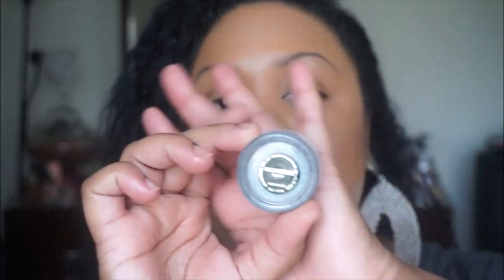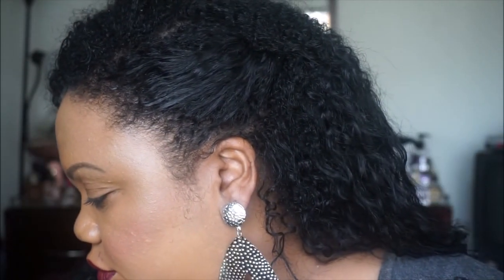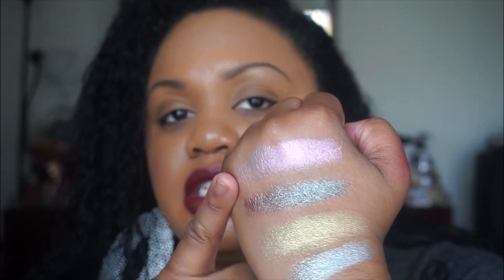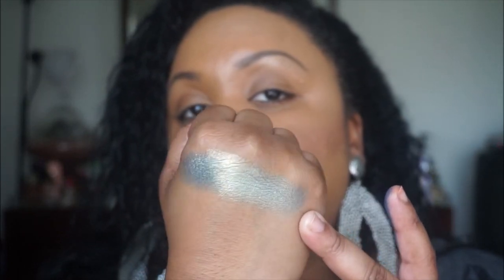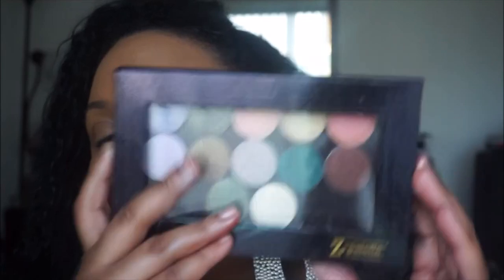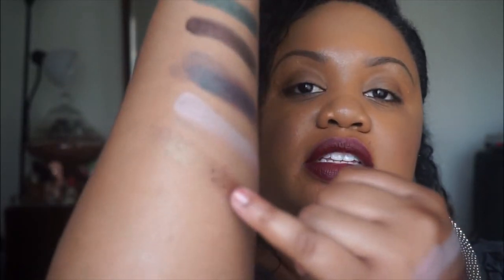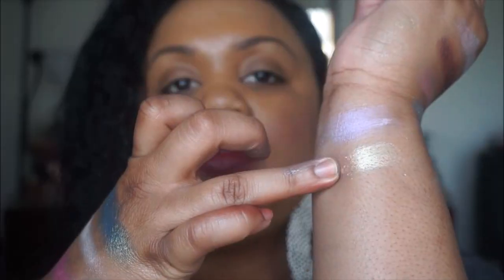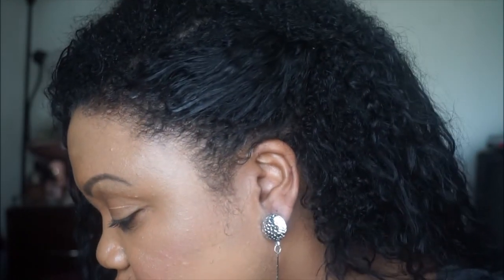Makeup Geek Duochrome Collection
The Duochrome Complete Set Includes the Following Shades:
 - I'm Peachless  –  I’m Peachless has a buff base with peachy-pink reflects.
 - Voltage – Voltage has a vanilla base with champagne-yellow reflects.
 - Karma  – Karma has a golden base with yellow-green reflects.
 - Mai Tai – Mai Tai has an apricot base with orchid reflects.
 - Rockstar – Pale silver with purple iridescence
 - Phantom – Phantom has a white base with violet purple reflects.
 - Blacklight – Blacklight has an electric purple base with icy blue reflects.
 - Secret Garden – Secret Garden has a deep espresso base with bright teal reflects.
 - Typhoon – Typhoon has a deep teal base with green and gold reflects.
 - Havoc – Havoc has a warm red-brown base with teal reflects.
 - Steampunk – Steampunk has a black base with rich copper reflects.
 - Ritzy – Ritzy has a warm red-brown base with green and gold reflects.
 - Prism –  Prism has a white base with peachy-pink reflects.
 - Sugar Rush –  Sugar Rush has a translucent base with icy blue and purple reflects.
 - Insomnia –  A dark chocolate brown duochrome with blue/teal reflects.
 - Chameleon –  Chameleon has a deep teal base with gold reflects.
 - Kaleidoscope –  Kaleidoscope has a slate blue base with pink, purple, and teal reflects.
 - Mood Ring –  Mood Ring has a pale gray base with purple-pink reflects.
 - Hologram –  Hologram has an orangey-pink base with green and gold reflects.
 - Wildfire –  Wildfire has a red-coral base with gold reflects.